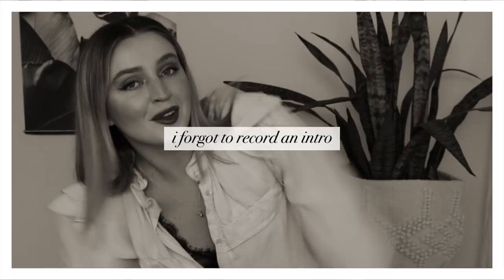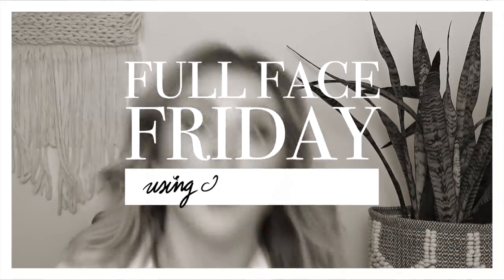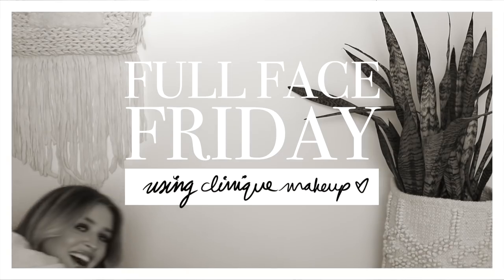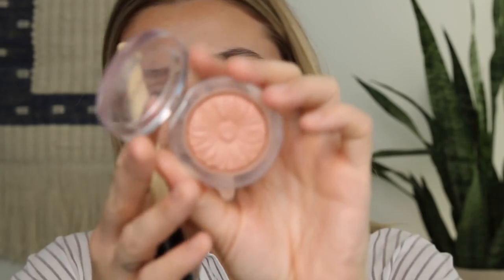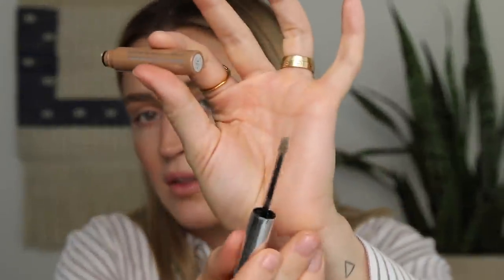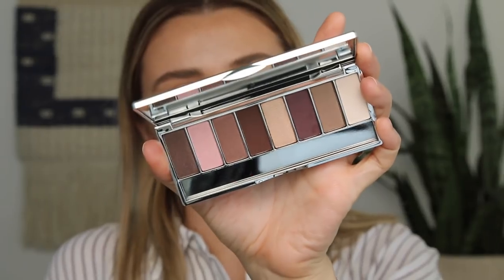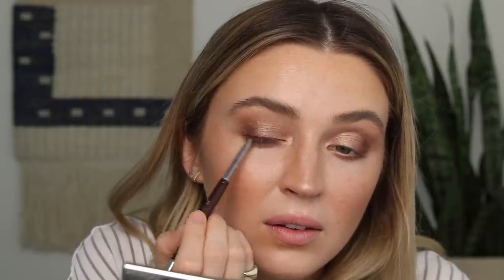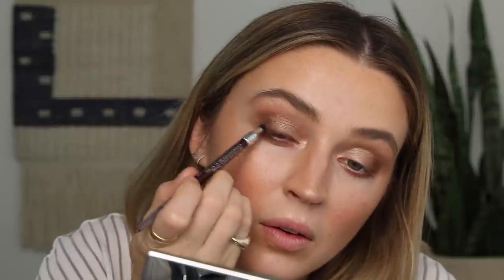FULL FACE USING CLINIQUE MAKEUP 💋FFF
Clinique ID Dramatically Different Moisturizing Lotion + with the Irritation Active Concentrate Cartridge
Clinique Just Browsing Brush-On Styling Mousse
Clinique Best of Black Honey Eye Palette
Clinique Blushing Nude Dramatically Different Lipstick Shaping Lip Colour

Leah Alexandra Huggie Earrings + Reign Ring + Gold Bracelets

Top: Elizabeth & James

FTC: This video contains a sponsored Clinique ID product placement and it's fabulous and aLL OPINIONS R MY OWN XO